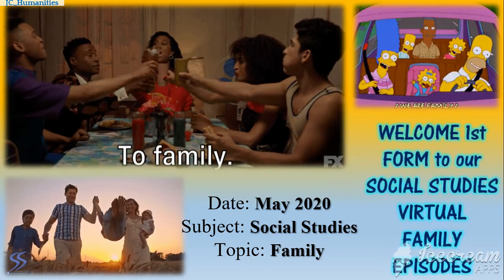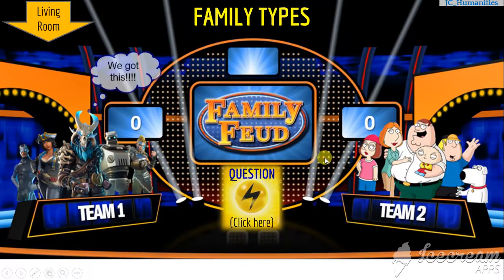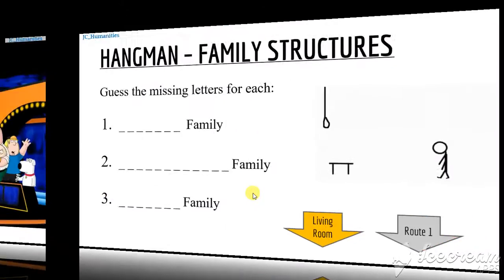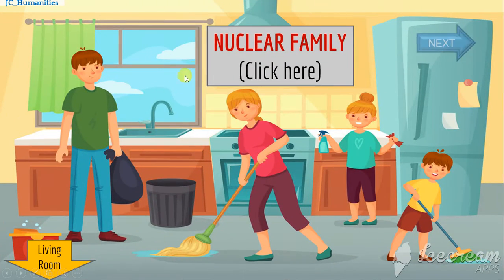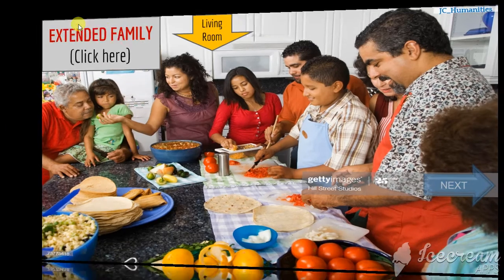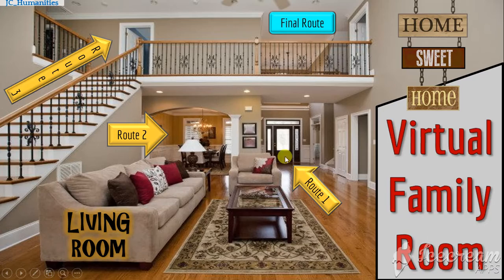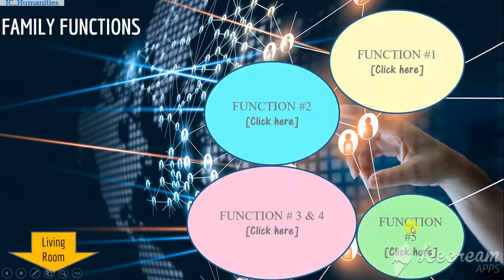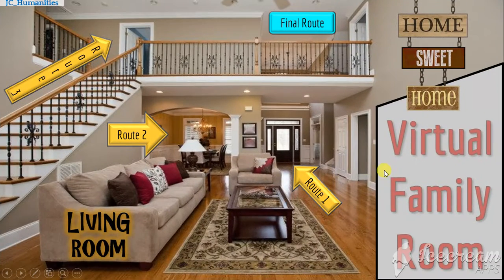1st Form SS Virtual Guide